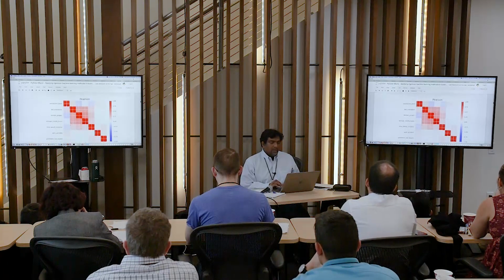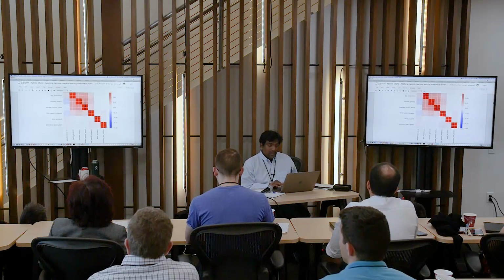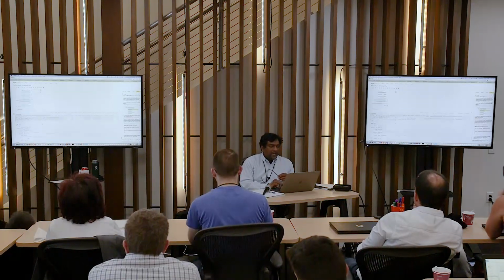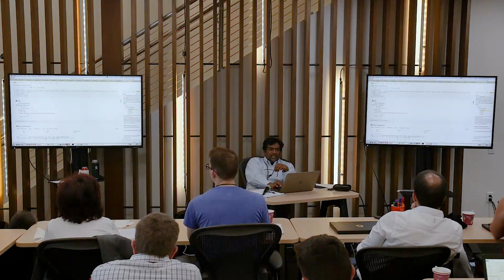Mash Zahid: Applying Rigorous Machine Learning Methods in Business Strategy | PyData Miami 2019